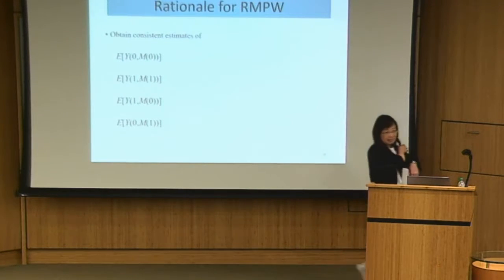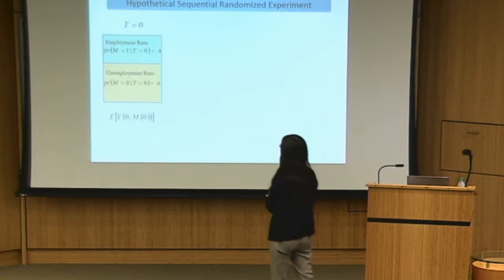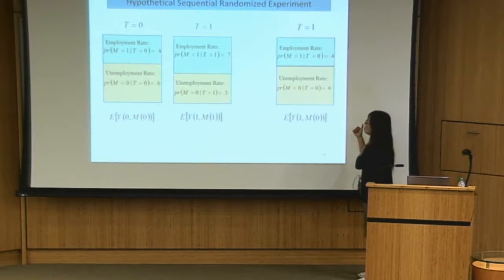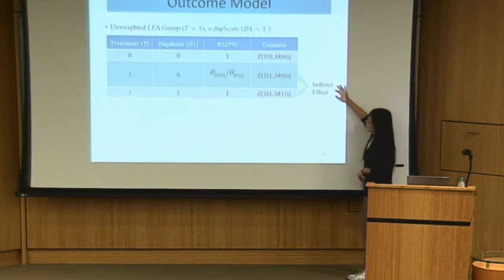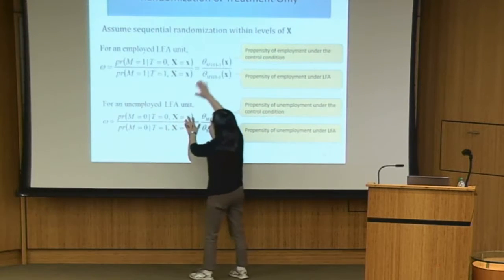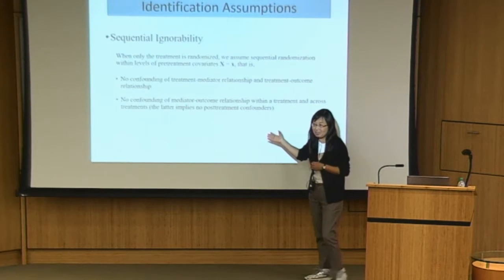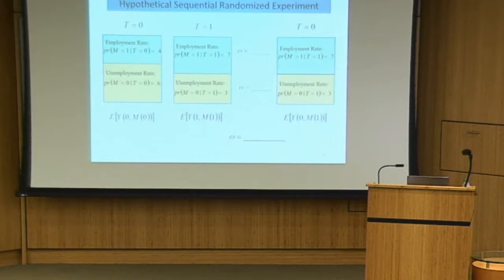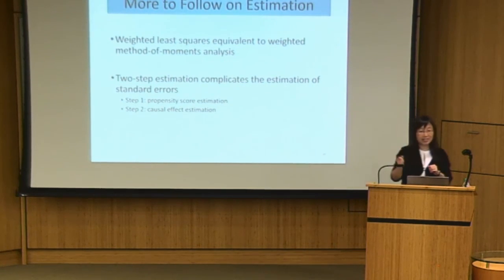Rationale of Weighting Methods for Causal Mediation Analysis Strategy